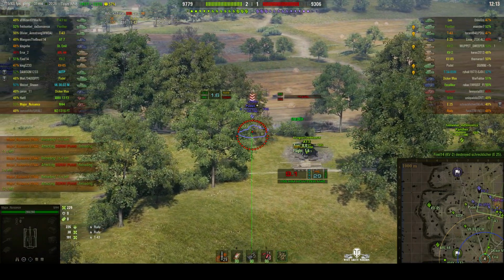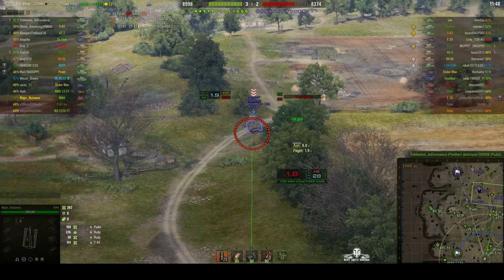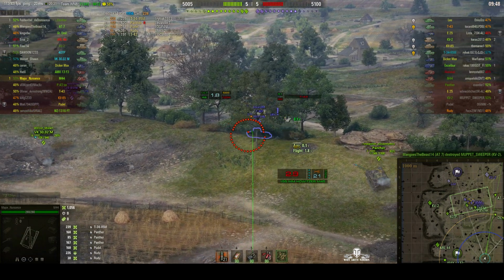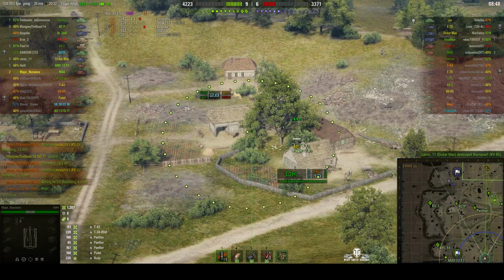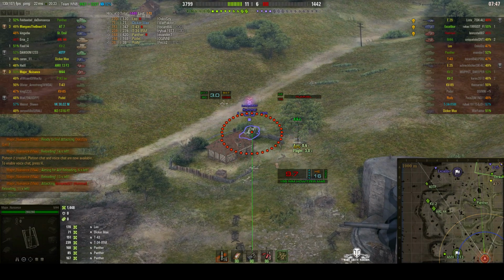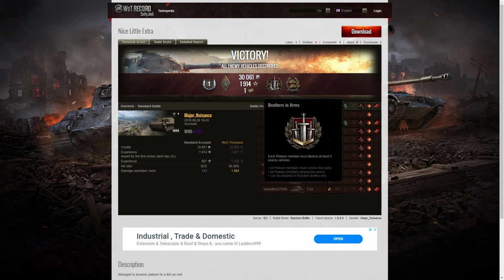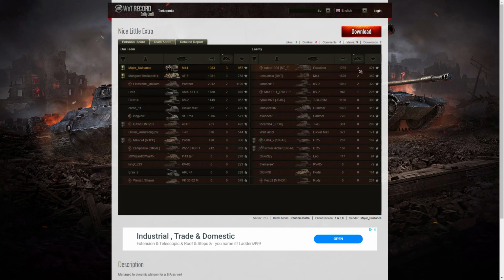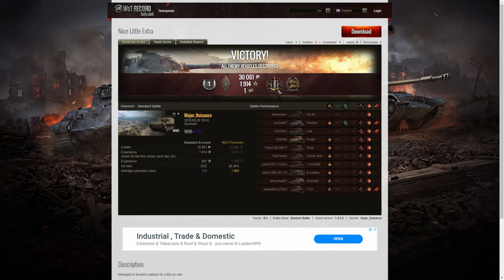M44 - Brothers in Arms & Confederate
This replay is from 26 September 2019 on Overlord. The player, Major_Nuisance in the M44 was awarded a Brothers in Arms and Confederate.